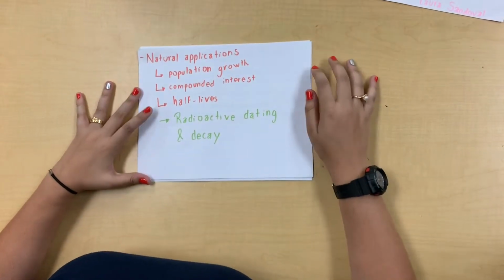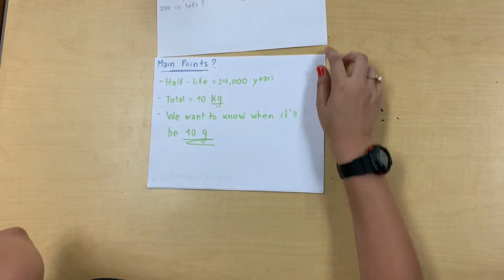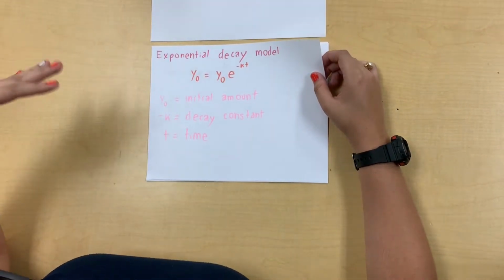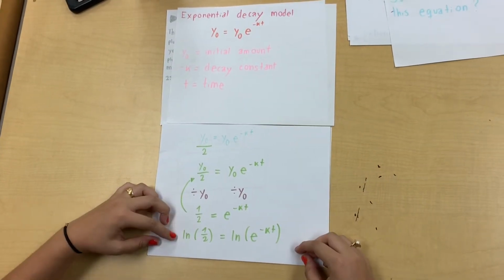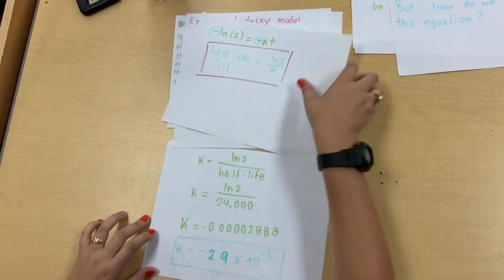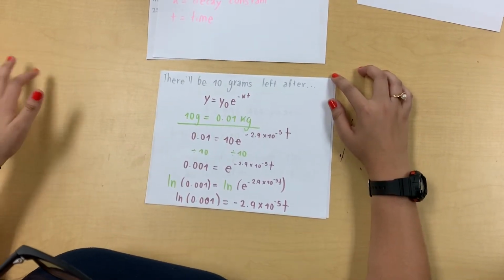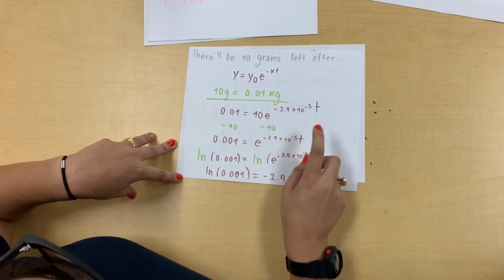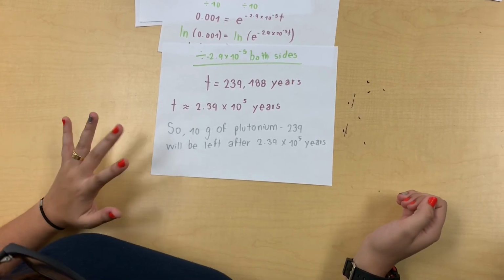Exponential Growth & Decay Model (Example)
Welcome! Today, we'll be discussing exponential growth and decay models through its application on an example dealing with radioactive decay.
- Laura Sandoval
- Dr. Nunez's class
- MAST@FIU BBC